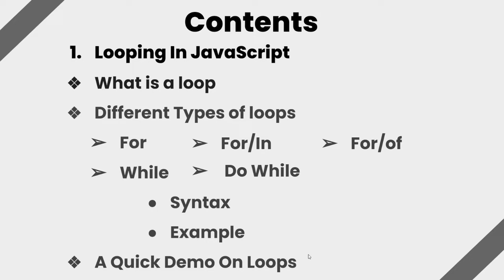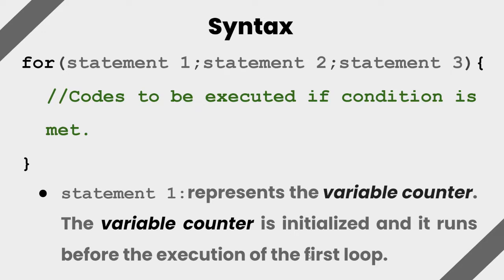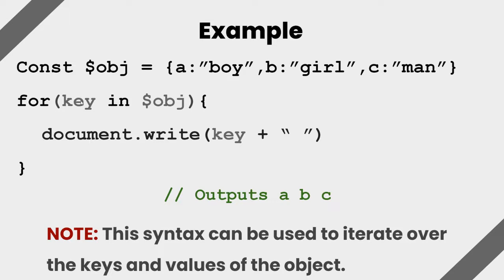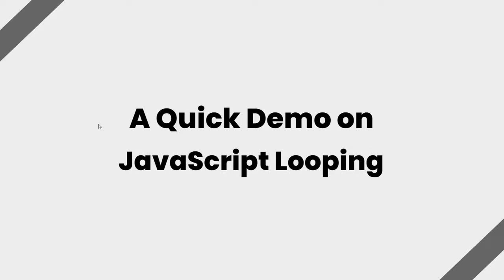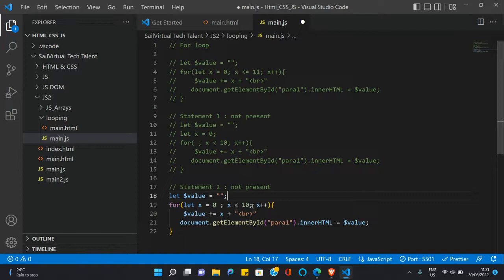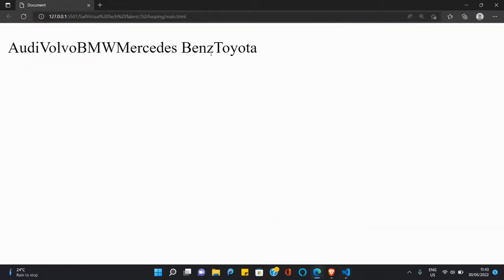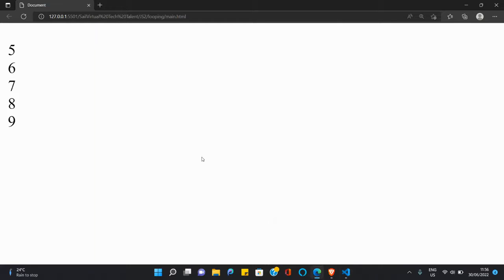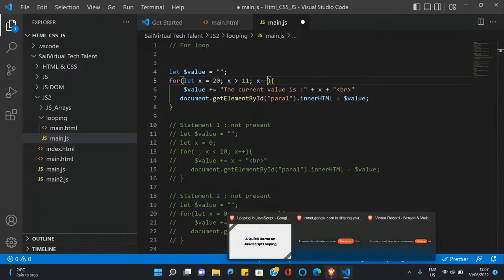JavaScript Loops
Saucecode Talks is a platform where we chat with brilliant minds in the Nigerian tech space. In this episode, we spoke to the UX lead at SeamlessHR.